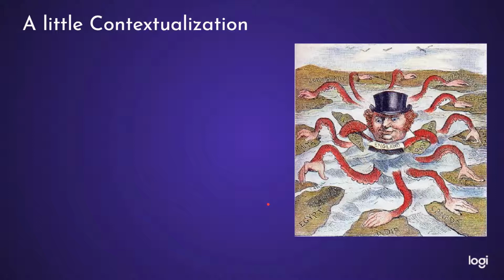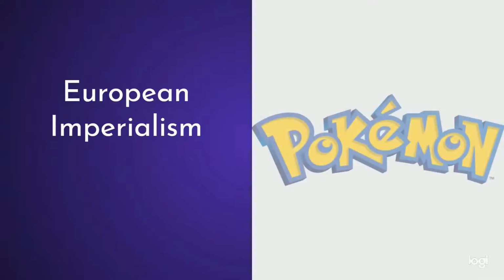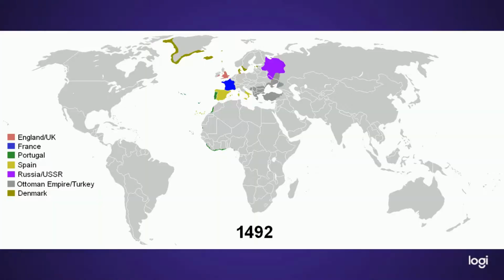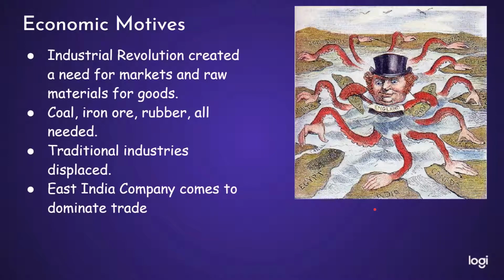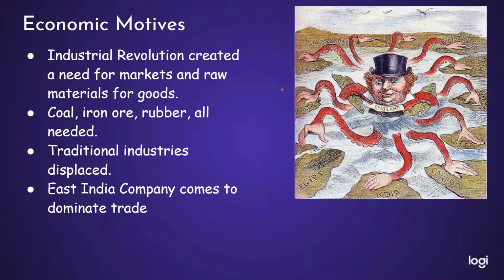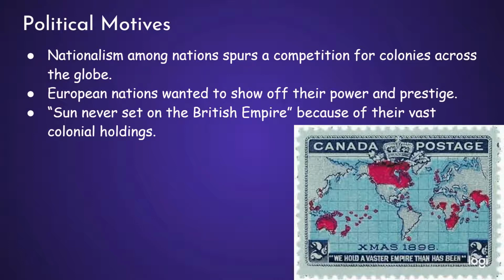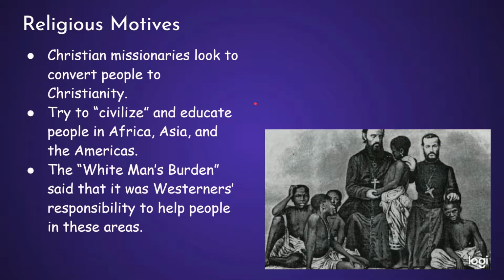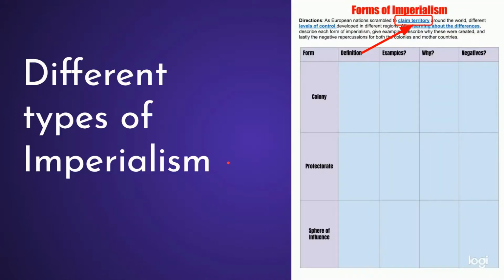Motives for European Imperialism